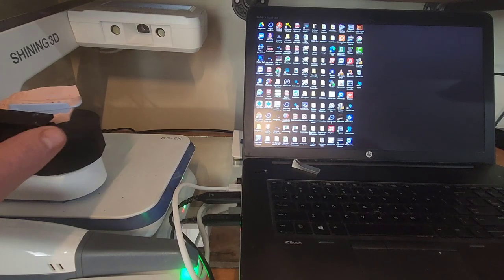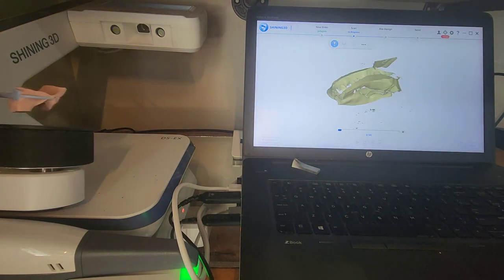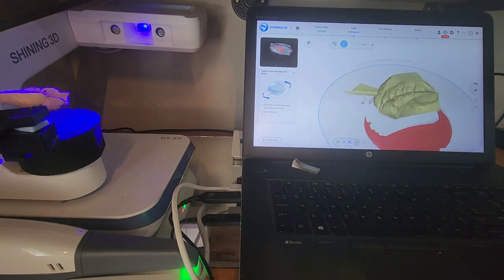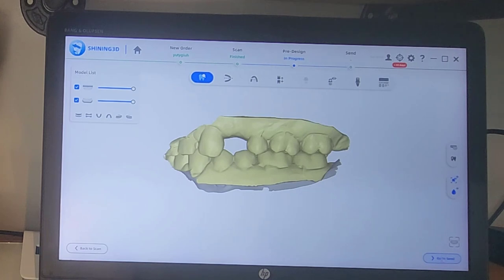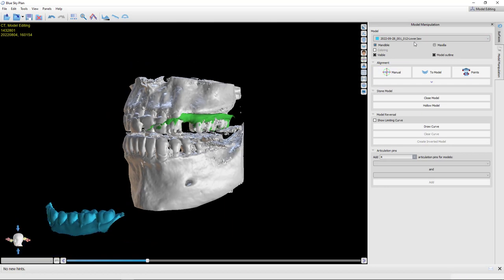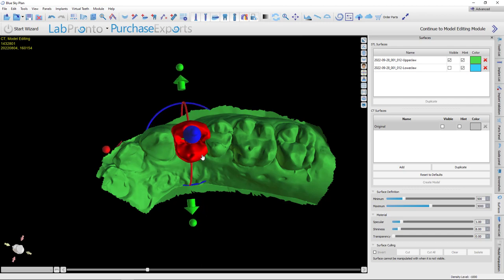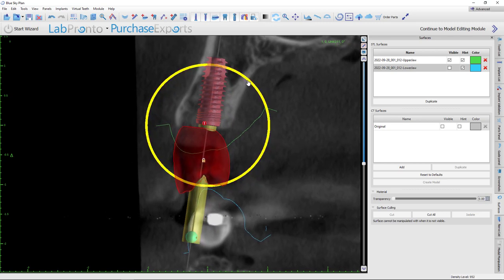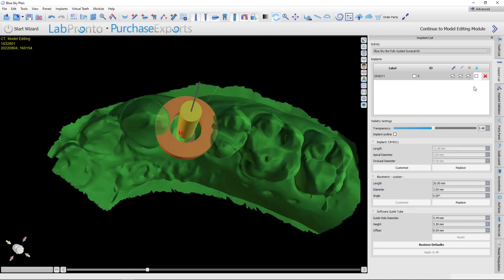Triple Tray Scan with Shining 3d DS-EX Pro and Fabricating a Surgical Guide in Blue Sky Plan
Comprehensive Guided Surgery Course Oct 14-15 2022